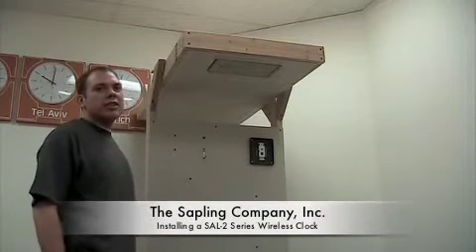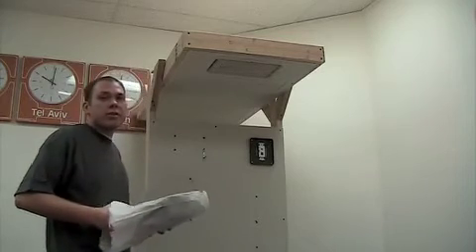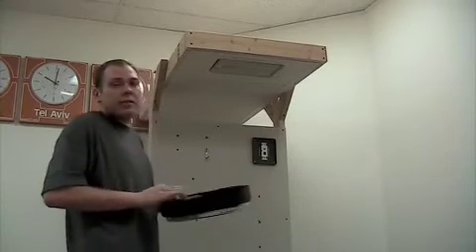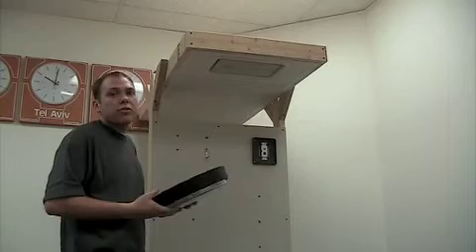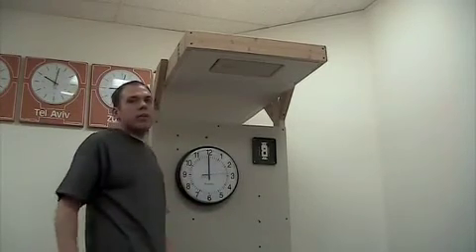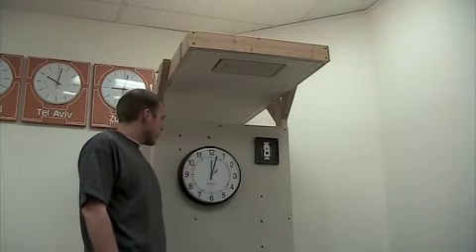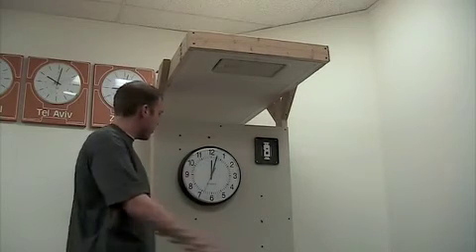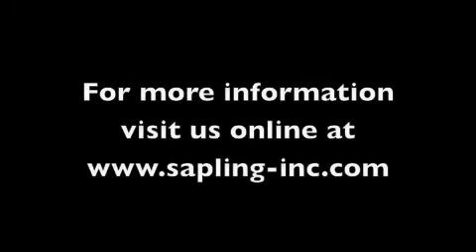Installing a Sapling SAL-2 Series Wireless Clock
Install a Sapling SAL-2 Series Wireless Clock in one minute.

Sapling's innovative SAL-2 Series wireless clocks incorporate multi-function software as well as a microprocessor based movement. Every clock is a transceiver, meaning it both receives the signal and retransmits it to the surrounding clocks. Since every clock is a transceiver, the clocks not only can get the time from the main transmitter, but also the surrounding clocks.

Sapling wireless clocks transmit a stream of data every two hours (standard) or four hours (economy) on the battery operated (2 D cells) model, and every minute on the 24V and 110V models. These clocks include automatic calibration, as well as enhanced diagnostic functionalities that allow the user to view the quality of the signal, how long since the last time the clock received a signal, and a comprehensive analysis of the clock itself and remaining battery life.
Highlights

    * Each clock acts as a repeater and transmitter
    * 5 year battery life (standard) or 8 year battery life (economy)
    * 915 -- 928 MHz frequency-hopping technology
    * Internal antenna
    * Built-in diagnostic mode for easy maintenance
    * Quick correction for time change (max. 5 minutes)
    * Smooth surface black ABS case and polycarbonate crystal
    * FCC Compliant